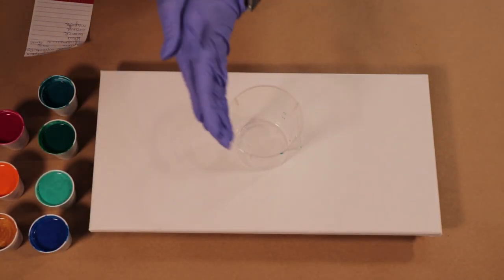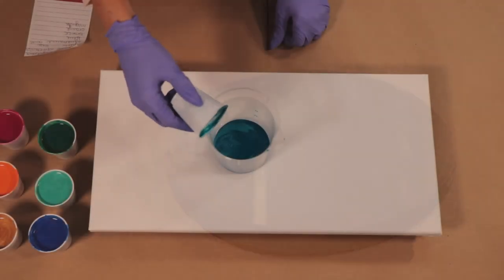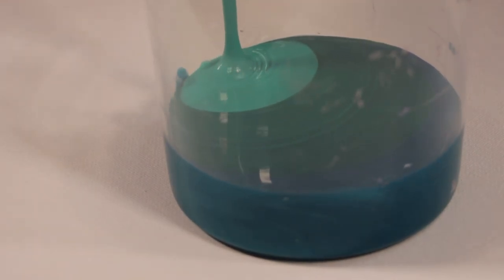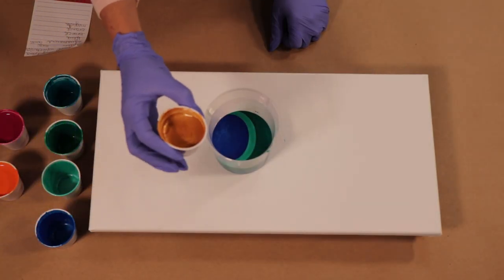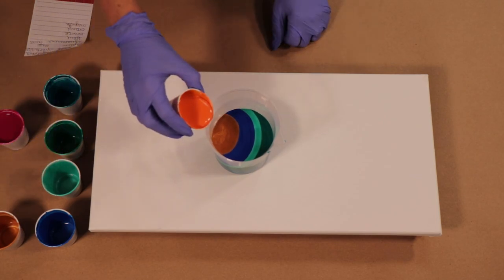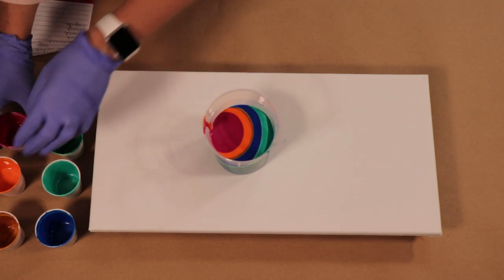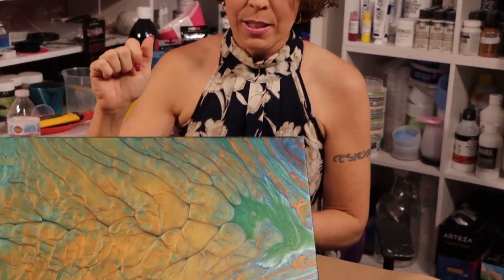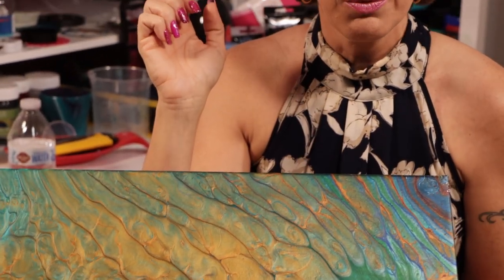Wandering Straight Pour | Metallic paint (277)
Wandering Straight Pour | Metallic paint

Today I am doing a Metallic Wandering Straight Pour Technique. This acrylic pour painting tutorial is intended to be an overview of the Metallic Wandering Straight Pour Technique. If you would like to learn more about acrylic pouring, discuss how to use this Wandering Straight Pour technique, I go over each weeks videos every Sunday during my live stream. This is a perfect time to talk directly to me and discuss the acrylic painting and acrylic pouring techniques. I will also be doing a live acrylic pouring demonstration, which is always fun and exciting to see the results with you :) Come paint with me :) and hang out.

Please remember to like, subscribe, and share if you enjoyed the video :) and if ya didn’t, well you could push the thumbs down but I hear that every-time you thumbs down, a kitten dies. true story.

The products I am using today are:
Artist Loft Metallics- Blue, Leaf Green, Cobalt Blue and Orange
Artist Loft Quinacridone Magenta with Iridescent medium added
FolkArt Aquamarine
Bronze/Gold Mix-
SoHo Urban Artist Gold
DecoArt Americana Decor Metallics Bronze
Specimen Cups with Lids
Jumbo Natural Craft Sticks
Plastic Condiment Bottles
Plastic Squeeze Bottles with Yorker Red Cap
Plastic Beaker Set of 6
Powder-Free Nitrile Gloves
My paints are mixed with Liquitex pouring medium, Floetrol, and water.